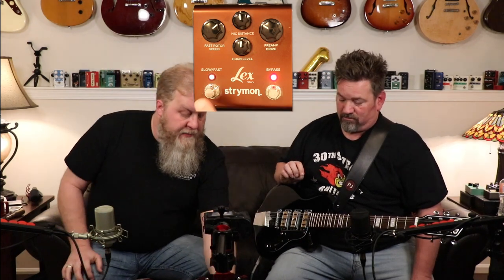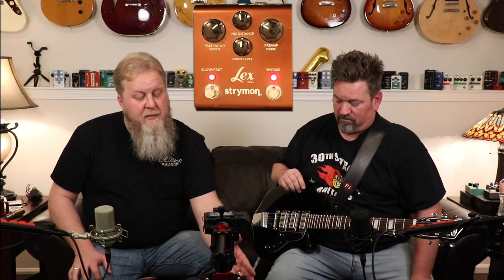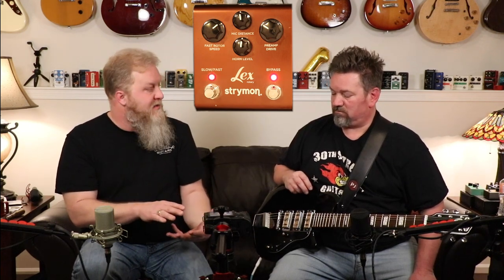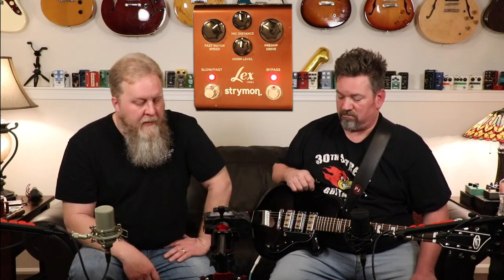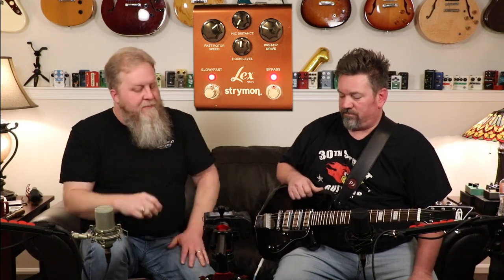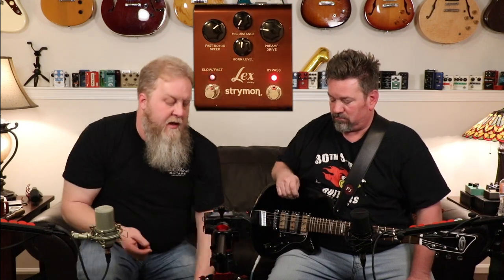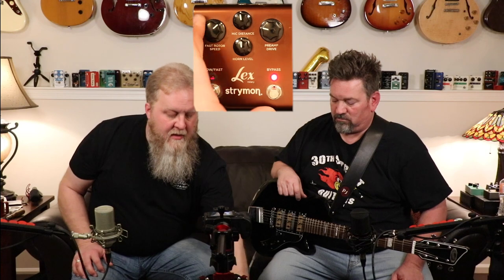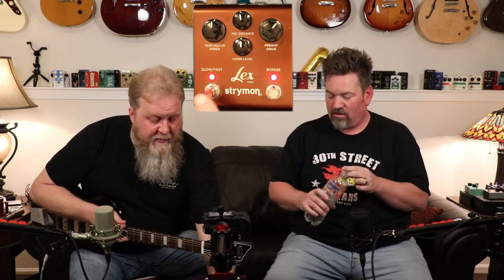The Lex by Strymon - That Leslie Sound Series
In this episode, we check out the Lex by Strymon. This was the Beard’s first leslie pedal and started his journey into That Leslie Sound. The Lex is a great sounding pedal with loads of functionality.

0:00 - Leslie Bumper
0:34 - Intro
0:41 - Beard demo in Stereo
1:52 - Story behind this pedal
4:55 - Our “leslie riff” in mono, fast and slow speeds
6:00 - Features
6:35 - Brake Feature
9:05 - Mic distance and cabinet settings
11:53 - Ramp speed
12:54 - Slow and fast settings
14:56 - Drive settings
17:00 - Final thoughts
19:13 - Playing out with expression pedal for speed